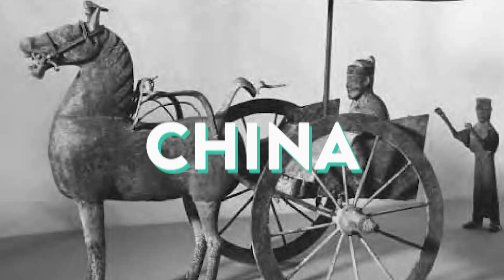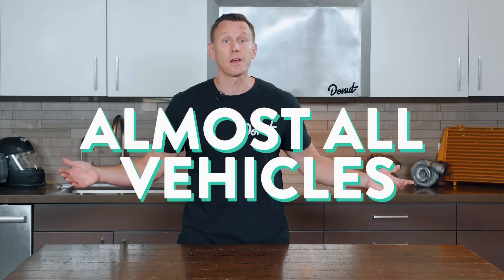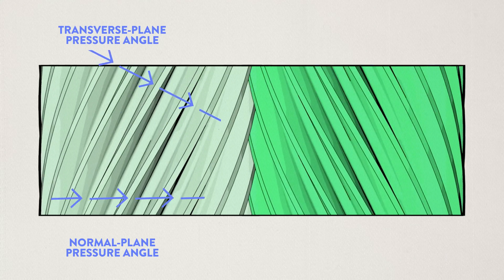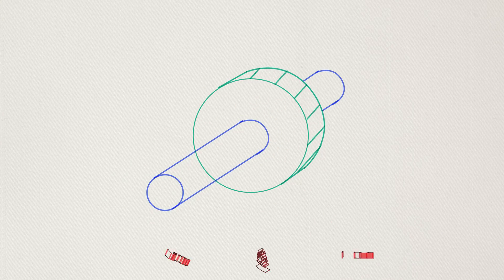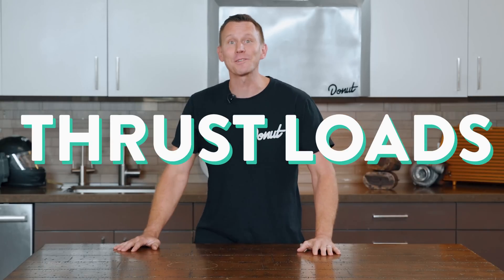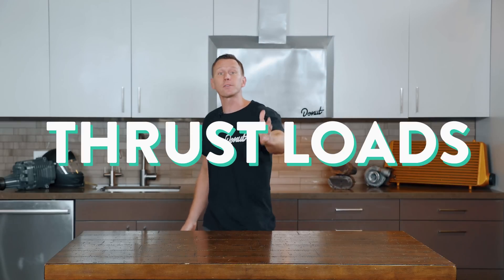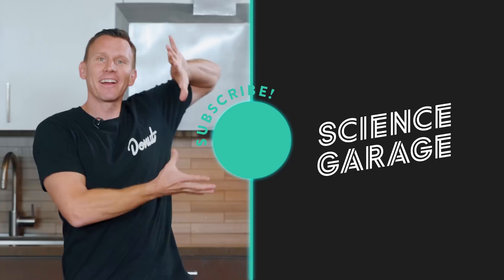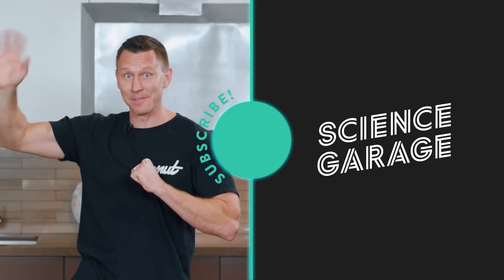HELICAL VS. STRAIGHT CUT GEARS | Donut Media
Honey's 10 million members have saved an average of $28.61 per month on sites like Amazon, eBay, AutoPartsWarehouse, TireRack, Walmart, Best Buy, Cabela's, and more.

You’ve heard about gears, transmissions and dog boxes, but do you know why your car has Helical Gears and Race Cars have straight cut gears? What's the difference between helical and straight cut?  You’re about to find out!  It’s Science Garage!